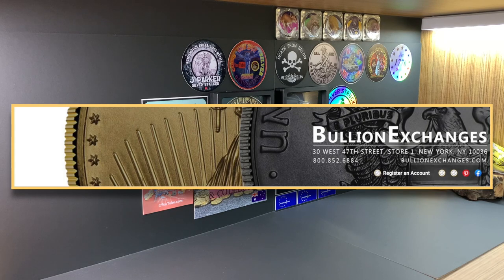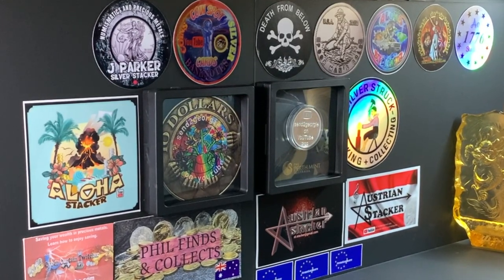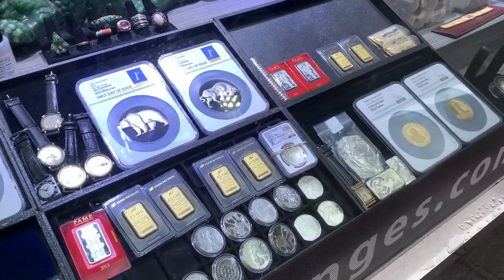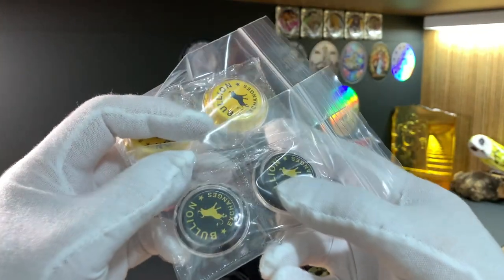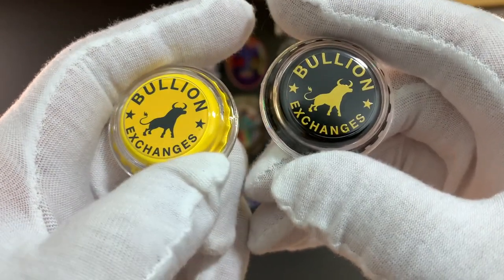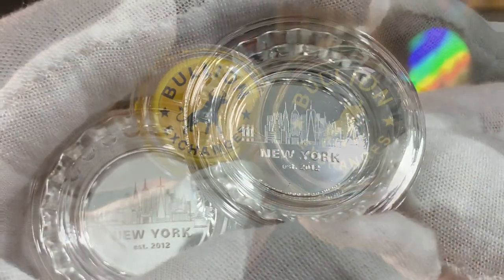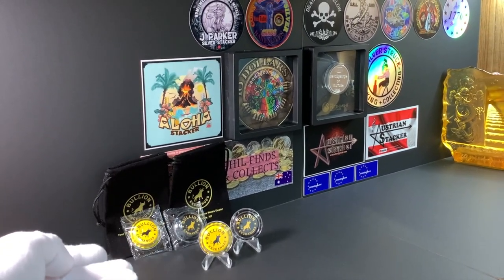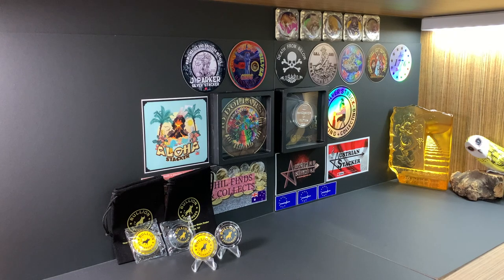Buying silver souvenirs in New York City ... visiting Bullion Exchanges store during my layover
What's up everyone! 🇺🇸 Well I am back from my recent travels to the United States, this time the trip calls for a layover at New York City in Manhattan. This is awesome as I have not been back to NYC since before the pandemic. With this in mind, I took the opportunity to visit a bullion store located in the heart of the city itself.

The store in question is Bullion Exchanges LLC. This precious metals dealership is located in the Diamond District and has been in operation since 2012. I have visited the store before. In fact, the was the place where I purchased my rolls of Franklin silver half-dollars, which I have shown in my previous videos. Bullion Exchanges is located very near to Times Square, which was where my hotel was located, so it didn't take me long to make my way over.

Buying previous metals in New York can be a little tricky. There are sales taxes on everything but if you make bullion purchase of more than US$1000.00, the taxes are typically waived. I had planned on buying more than this amount, but alas, by the time I arrived at NYC, the items that I wanted at Bullion Exchanges have already sold out. Because of this, I ended up getting something else. Included in my purchase are these souvenir bottle cap silver rounds, exclusive to Bullion Exchanges. I will only review these in this video, and will showcase the other bullion products I purchased in another video.

This video also gives me an opportunity to announce my upcoming 750 subscribers giveaway  contest. This should be published sometime this week, time permitting. As a way of thanking all who have supported me on the channel, I will be giving away several prizes, including one of these beautiful bottle caps. So lookout for the contest video and my best wishes to all who are participating. You have my respect love and friendship. Cheers! ♥️

CHAPTER TIMESTAMPS

0:00 Arriving at NYC
2:44 Intro
4:51 Visiting Bullion Exchanges
5:35 Back in Singapore
7:09 Reviewing the silver bottle caps
8:42 Conclusion & GAW Announcement
10:24 Final Look

30 West 47th Street, Store 1
New York, NY, 10036, USA

* Synergy by Geographer
* Positive Fuse by French Fuse
* The Nexus Riddim by Konrad OldMoney
* Watch Me by Geographer